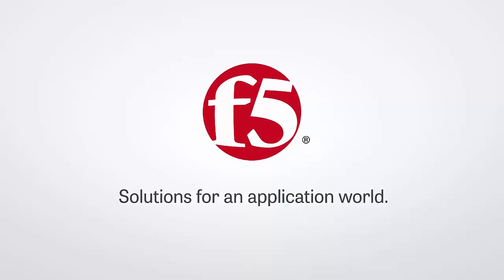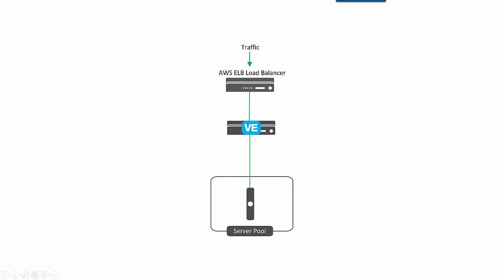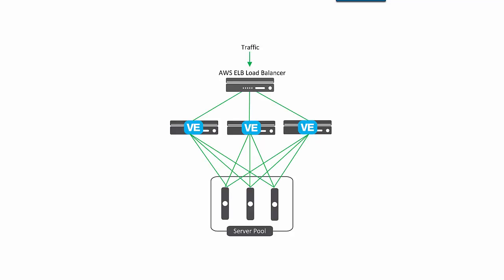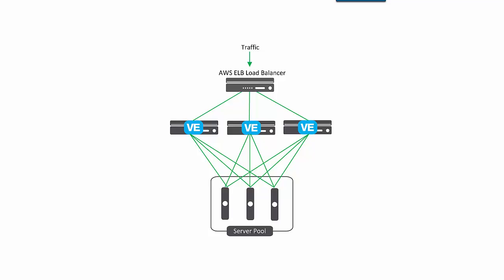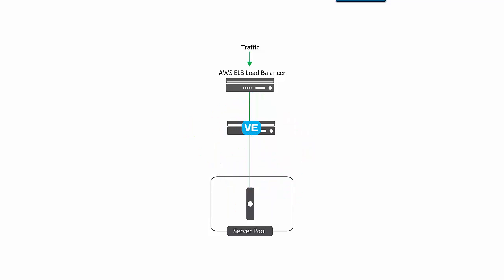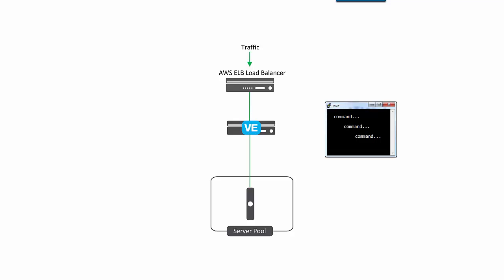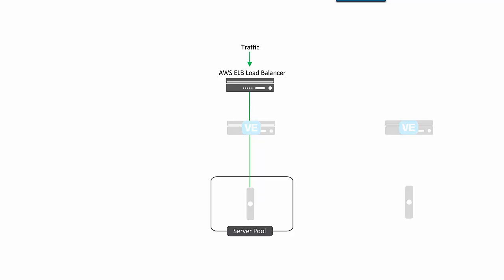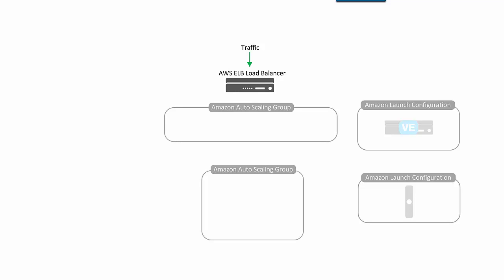BIG-IP VE Auto Scaling in AWS – Overview (part 1 of 4)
How to use AWS Auto Scaling with BIG-IP VE instances and application server instances.
Part 1: An overview of this immutable configuration.